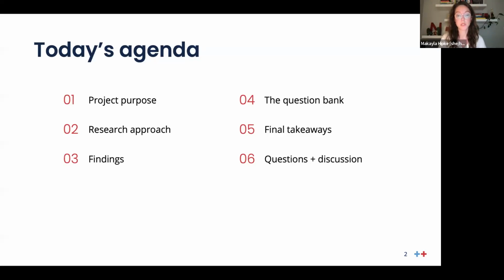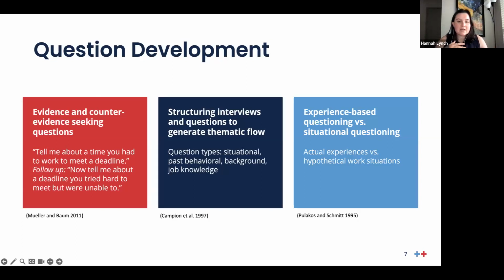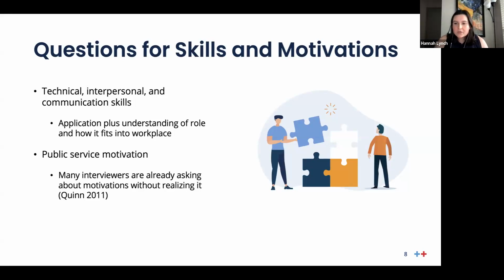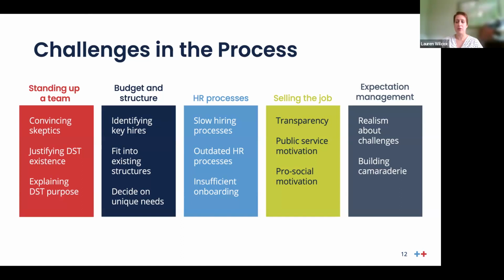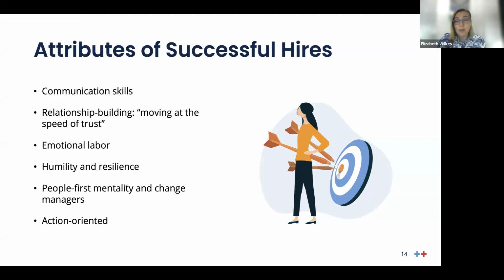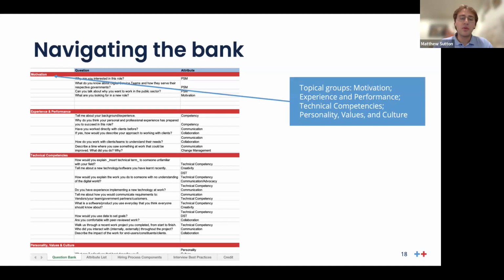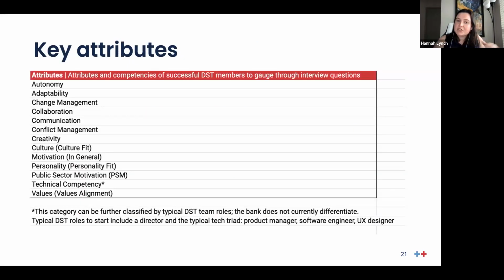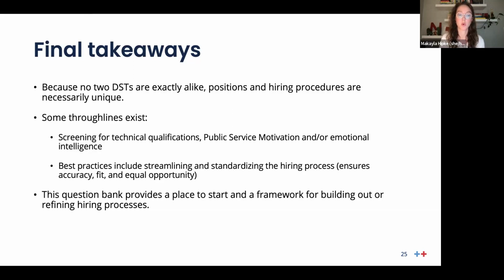DSN Webinar: Digital Service Team Hiring Insights and Question Bank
The Digital Service Network (DSN) recently teamed up with students from the University of North Carolina–Chapel Hill School of Government’s Master of Public Administration (MPA) program to develop a question bank for digital service teams to use and reference as they navigate hiring digital talent within government. After several interviews with digital service teams from around the country, the team put together a bank of possible questions and additional resources for teams to use in hiring processes.

In this webinar, the team joins us to share their insights and present their final question bank. The question bank and report are available in the DSN Resource Library

About the Digital Service Network (DSN):
The DSN is an open, collaborative, and nimble network of government leaders who use technology, data, and design to improve and innovate public services. Join the DSN mailing list today and help us build a collaborative network of digital government leaders and best practices.

DSN peer learning is supported by the Beeck Center for Social Impact + Innovation at Georgetown University, and the U.S. Digital Response.